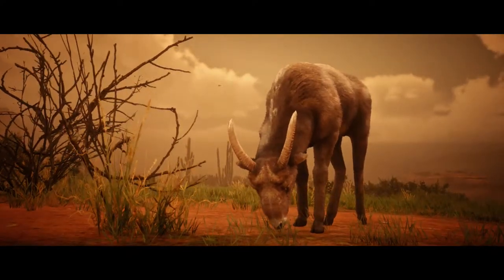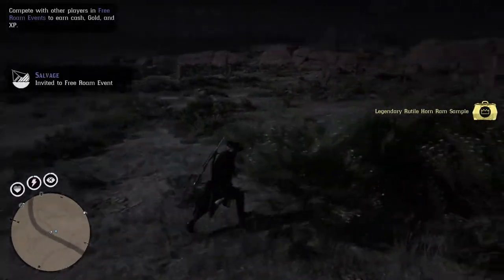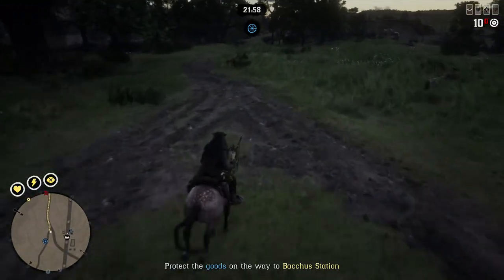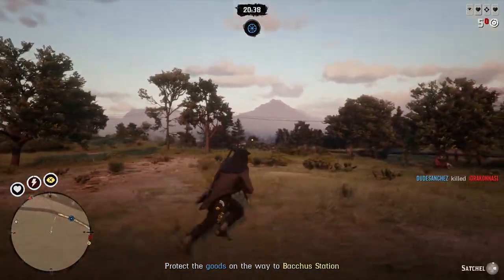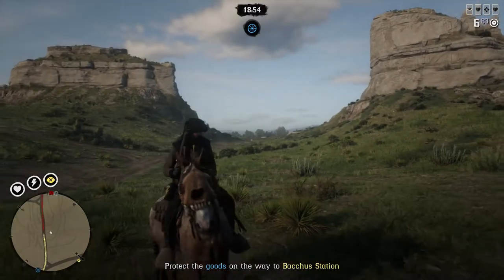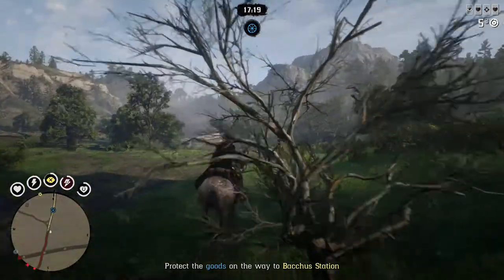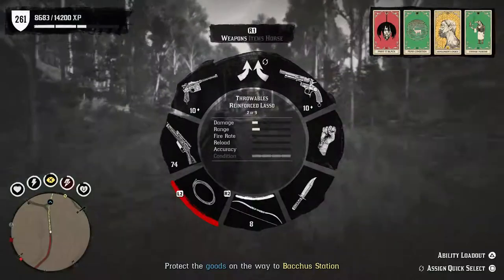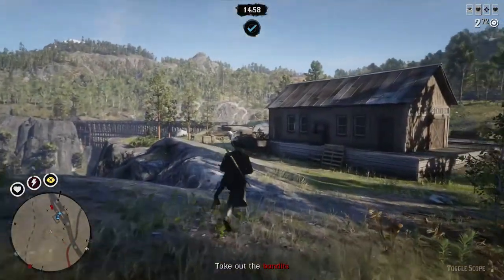The Fastest Way to Sell Your Trading Wagon in Red Dead Online (After the Naturalist Update)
If you constantly use this method you could make an easy $2,000 each day.

Platforms:
PS4: Mr_BrownMann
Xbox: Mr BrownMann

Panzoid Intro and Outro Credit:
Magnus DZN
Lognat

Title: The Fastest Way to Sell Your Trading Wagon in Red Dead Online (After the Naturalist Update)